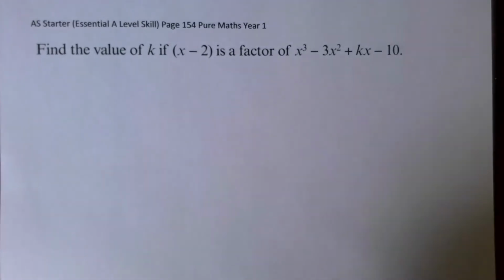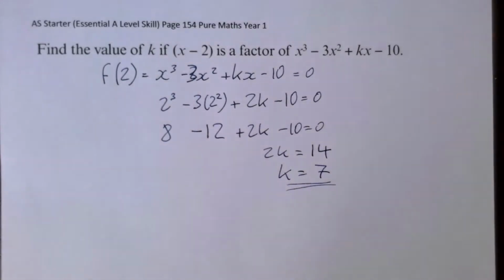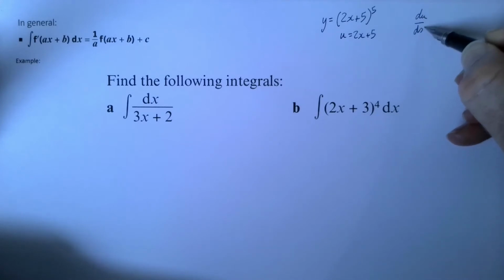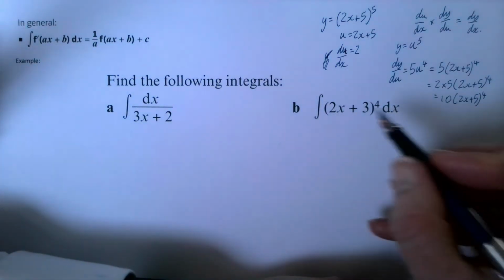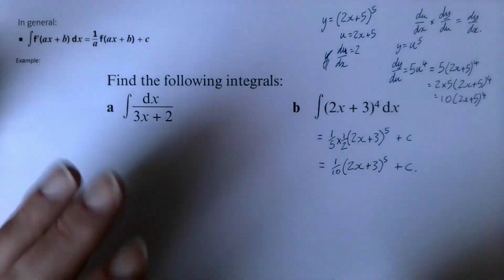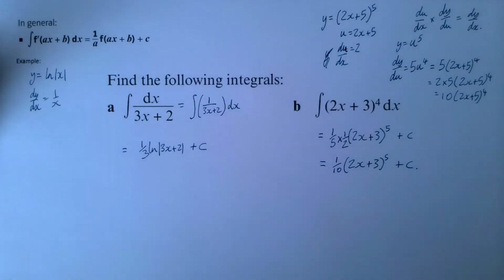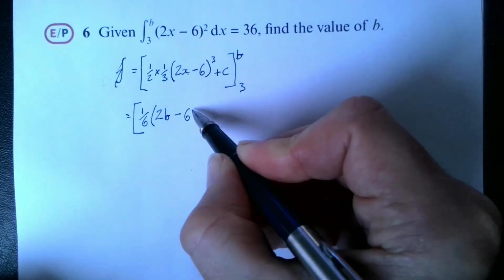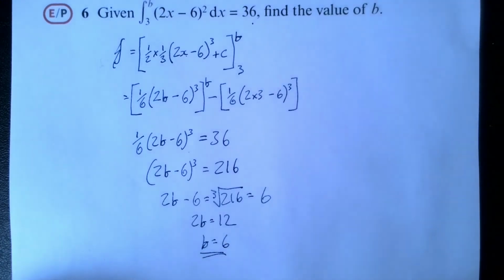11B Integrating ax + b